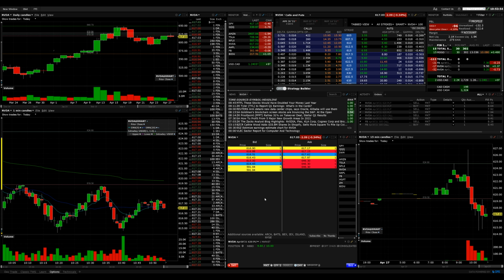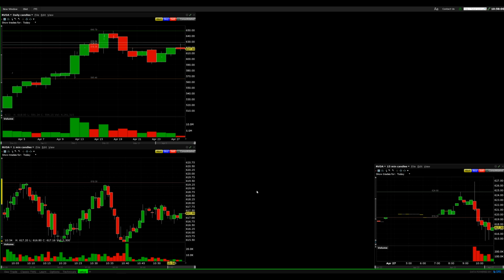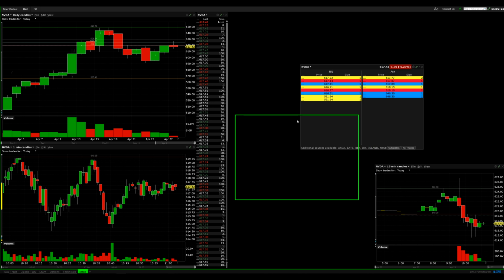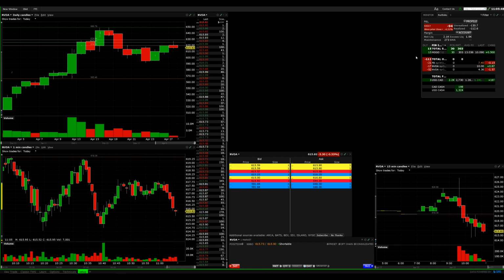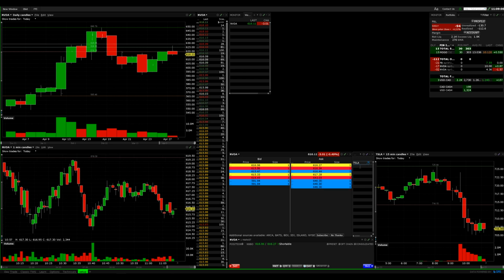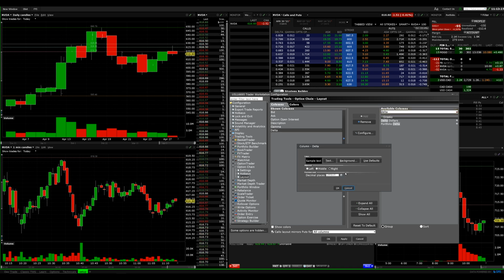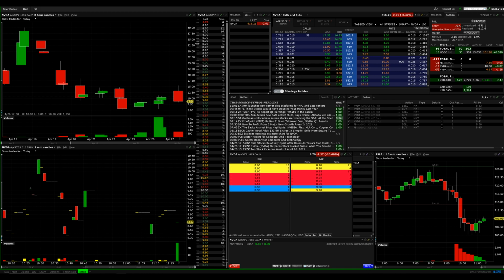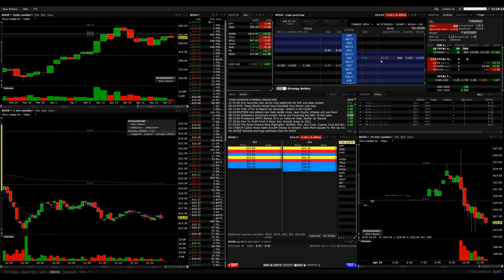Interactive Brokers SETUP Tutorial for Options trading/scalping!! Easy step by step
This video is being published due to a request to see how I setup my Interactive Brokers Trader Workstation desktop application for options trading. I hope you find it helpful and I wish you the best of luck with your trading!

-The Total Newb Trader